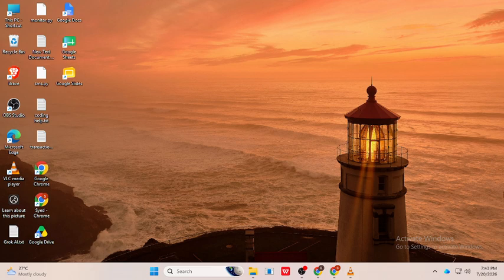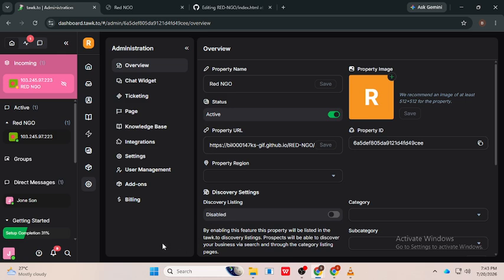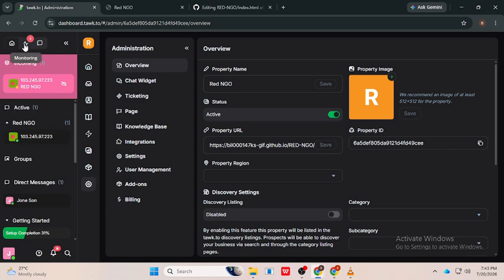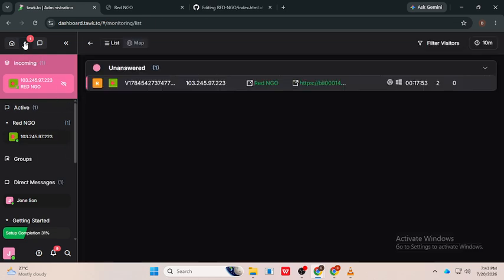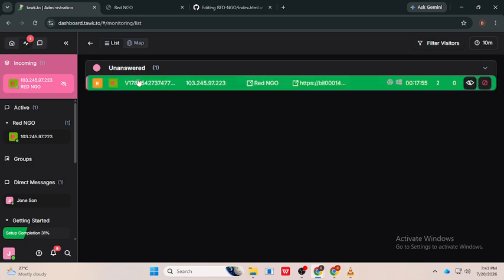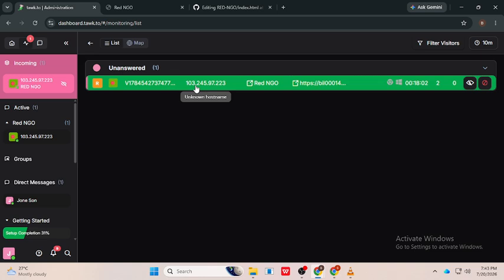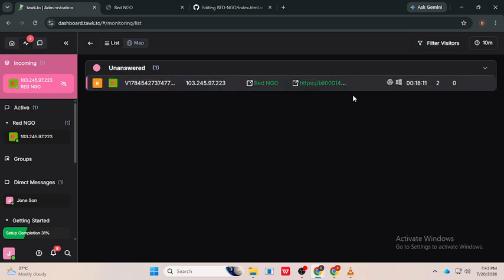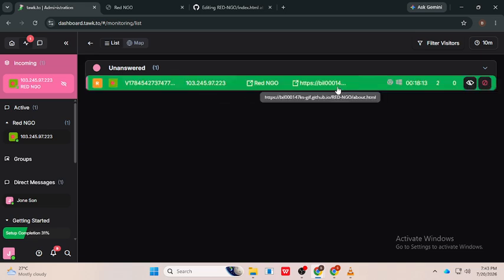How to Track Visitors with Tawk to Full Guide 2026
How to Track Visitors with Tawk.to Full Guide 2026 is your complete beginner-friendly tutorial for monitoring website visitors and understanding visitor activity using Tawk.to in 2026. In this step-by-step guide, you'll learn how to access the visitor monitoring dashboard, view active website visitors, understand visitor details, monitor page activity, initiate chats with visitors where appropriate, and use visitor information to improve customer engagement. The video explains how Tawk.to visitor tracking works, what information is available through the dashboard, how real-time monitoring can help your support team respond more effectively, and how to use visitor insights responsibly while respecting user privacy. You'll also discover practical productivity tips, customization options, and best practices for organizing agents, configuring notifications, analyzing visitor activity, responding promptly to customer inquiries, and improving your website's overall support experience. In addition, this tutorial covers common issues such as visitors not appearing in the dashboard, delayed visitor updates, tracking inconsistencies, chat widget installation problems, browser compatibility issues, or synchronization delays, explaining the common causes, step-by-step troubleshooting methods, prevention tips, and the expected outcome after applying the recommended solutions. Whether you're using Tawk.to on Windows, Mac, Android, iPhone, or supported web browsers, this guide provides clear and easy-to-follow instructions for beginners, freelancers, and businesses. By the end of this tutorial, you'll know how to track visitors with Tawk.to confidently, monitor website activity effectively, and provide faster, more personalized customer support throughout 2026.